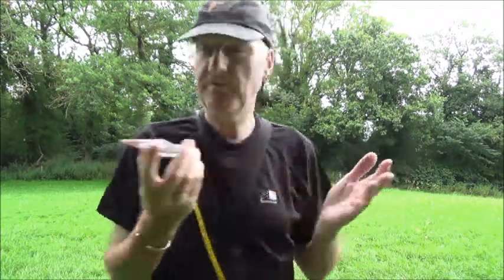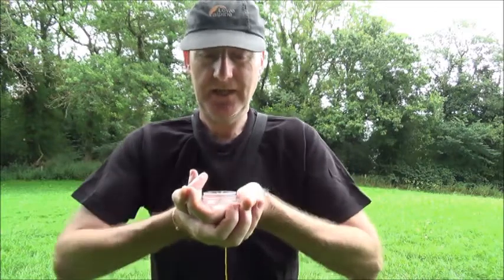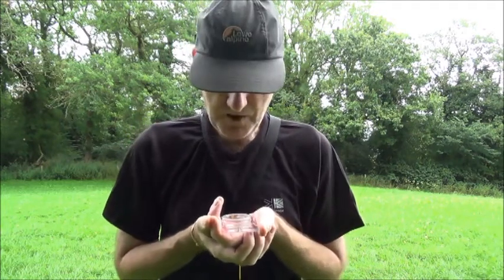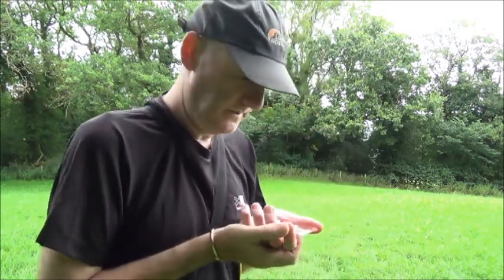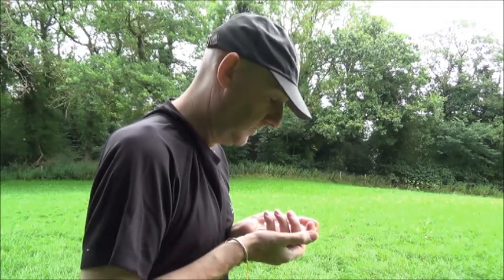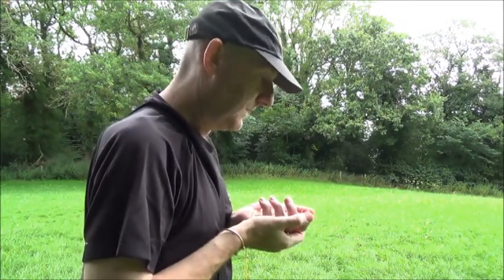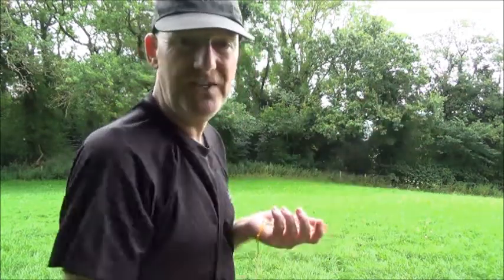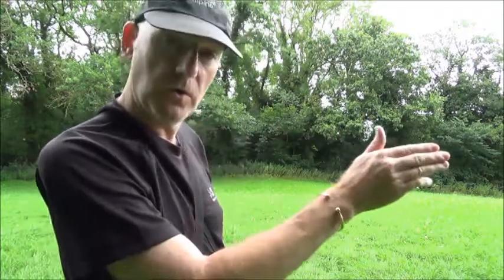Walking on a Compass bearing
How to walk on a Compass / magnetic bearing